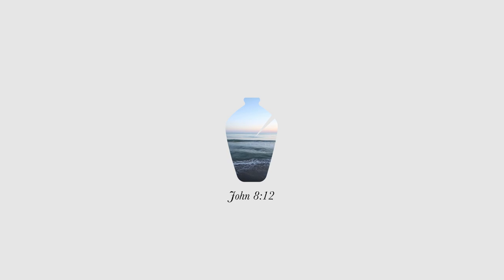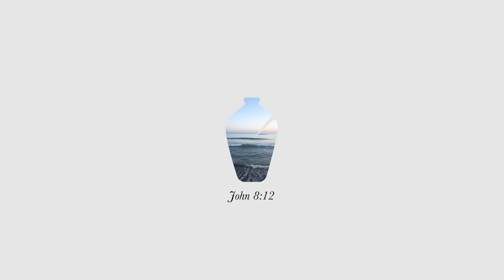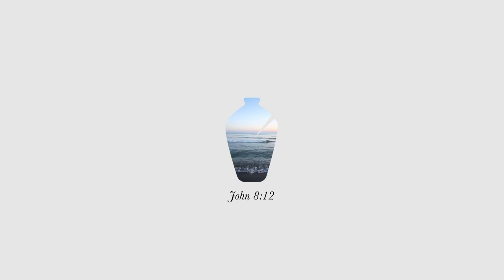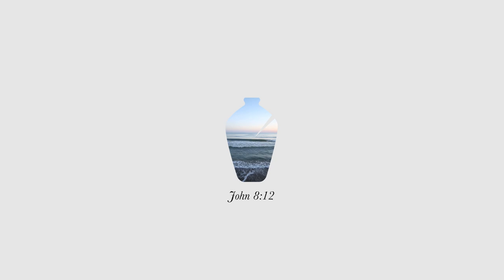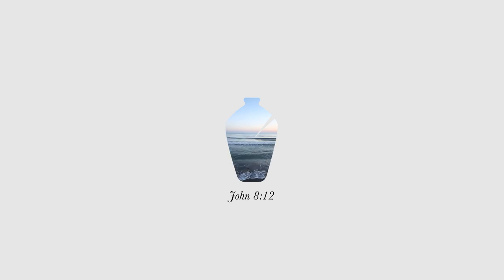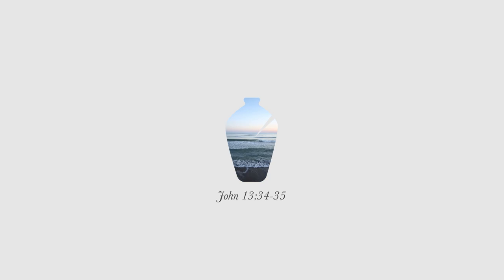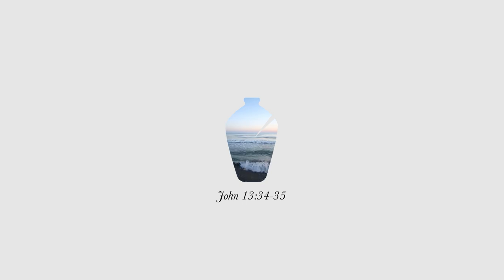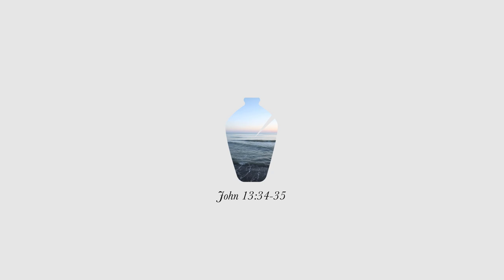Following Jesus | Guided Christian Meditation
Come as you are and open yourself up to the transformation from Jesus  with this guided meditation, presented by Alabaster.

John 8:12
“12 When Jesus spoke again to the people, he said, “I am the light of the world. Whoever follows me will never walk in darkness, but will have the light of life.”

John 13:34-35
“A new commandment I give to you, that you love one another: just as I have loved you, you also are to love one another. By this all people will know that you are my disciples, if you have love for one another.”

ABOUT:
Alabaster’s vision is to see all of humanity experience God as good and beautiful. We create excellent and beautiful work that expands people's understanding of God and inspires people to make work that serves others.

VIDEO CREDIT:
Writer: Mary Taylor